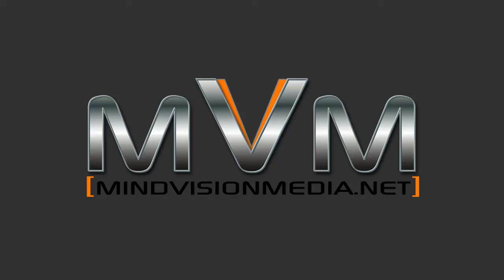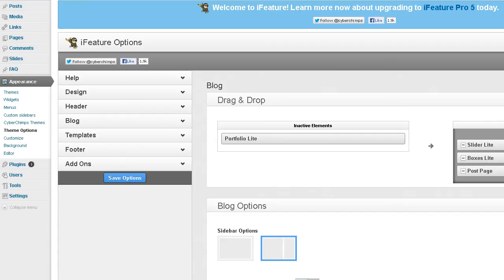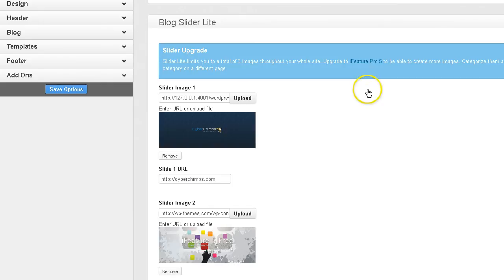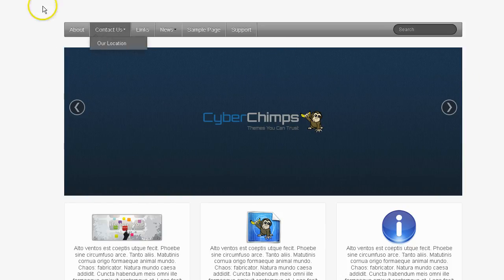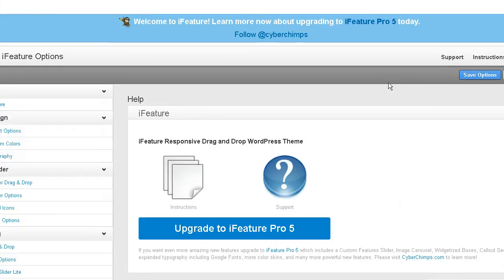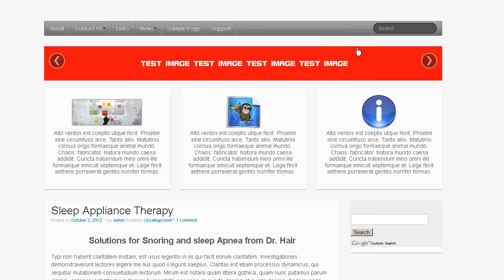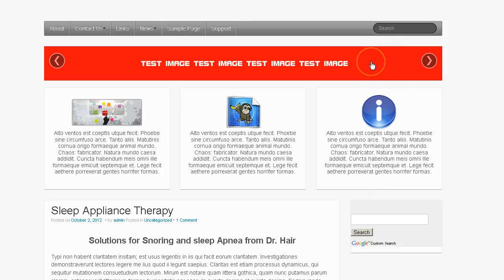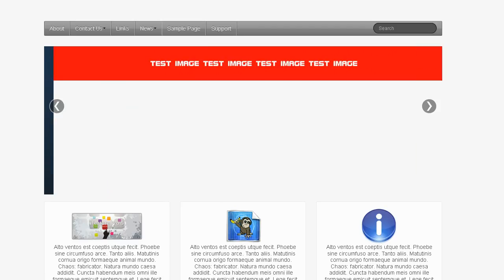Cyberchimps iFeature Theme Slider Height Tutorial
A quick tutorial on how to modify the Responsive iFeature FREE Theme Slider Height using a simple shortcut, you won't find this anywhere! NO need to pay for support! A shortcut that will help you reduce the height of the featured image slider easily and FREE, it's so easy you'll kick yourself!  Another tutorial from Allan at MindVisionMedia.net